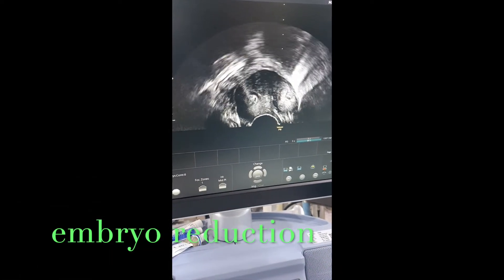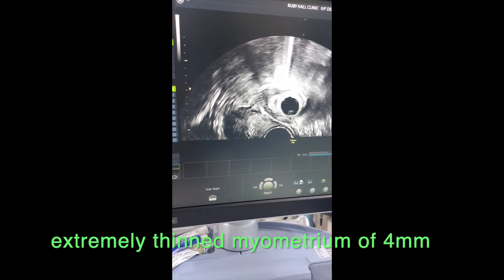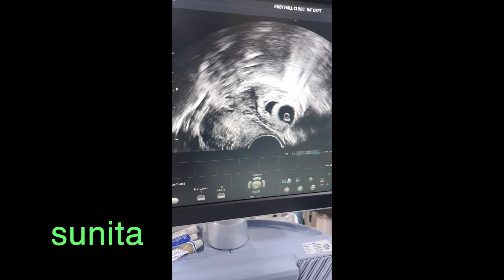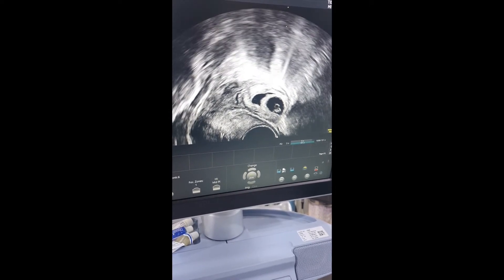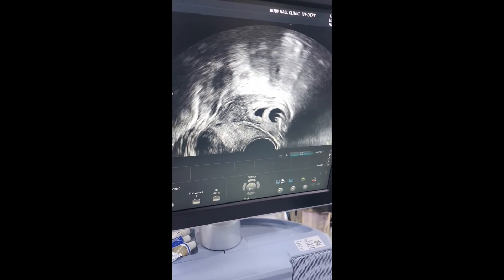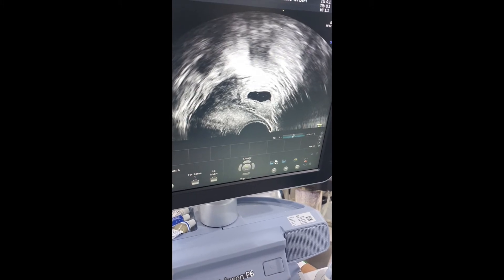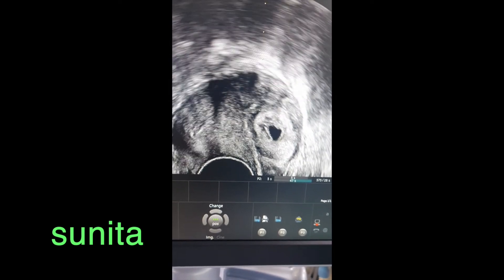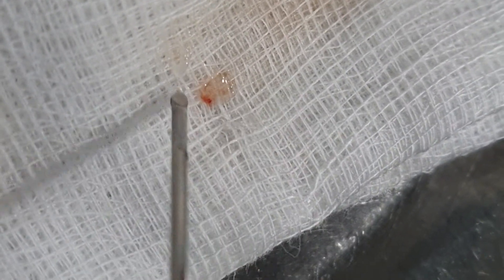Embryo Reduction at 7 weeks of pregnancy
This is twin pregnancy after FET of 2 DAY 3 embryos IN 34 yrs old lady with bicornuate uterus. Unfortunately she had extremely thin myometrium and distance between her cranial embryo sac and serosa of uterus was just 4 mm.In case of unicornuate we never allow twins, considering her 34 years age and day 3 transfer 2 embryos were transferred. Referral obstetrician tried medical line of treatment for
MTP, also methotrexxate was given which stopped cardiac activity in caudal but not cranial sac. Suction & Evacuation even under USGguidence was risky.
So the case was ref back. We did embryo aspiration with transvaginal USG GUIDANCE which ususally takes 2/3 min. This is unedited video to show the process.